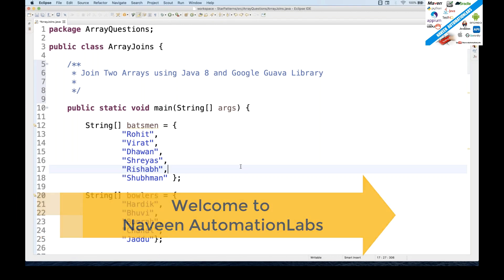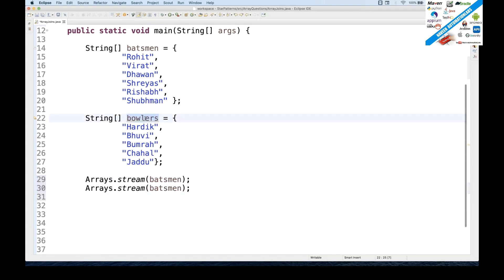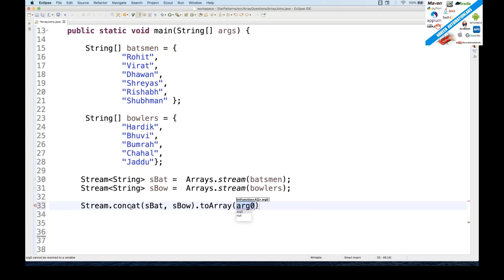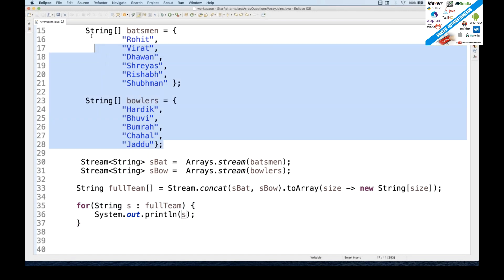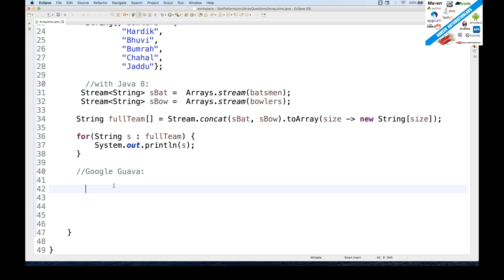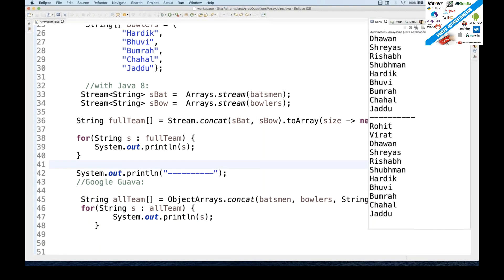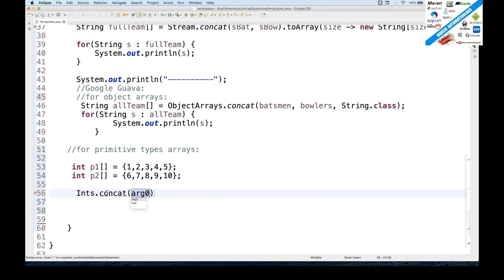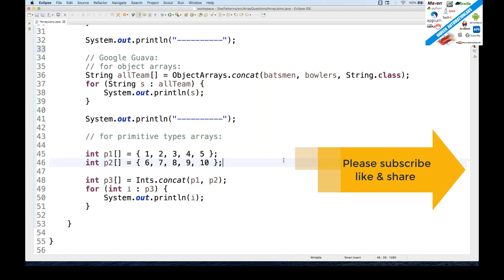Java Interview: Join Two Arrays in Java || Simple and Powerful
Java Interview: Join Two Arrays using Java 8 and Google Guava Libs || Simple and Powerful

Naveen AutomationLabs Paid Courses:
Java & Selenium: